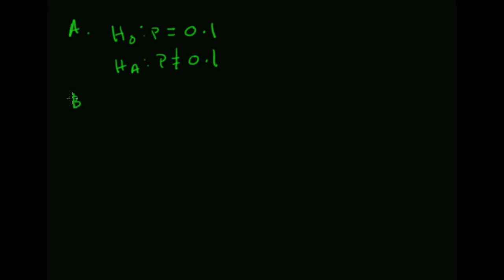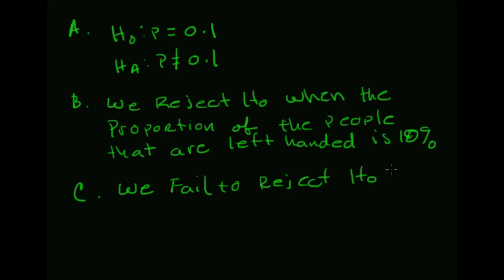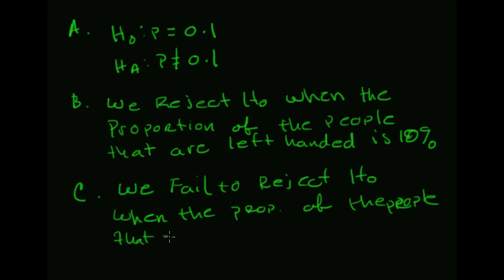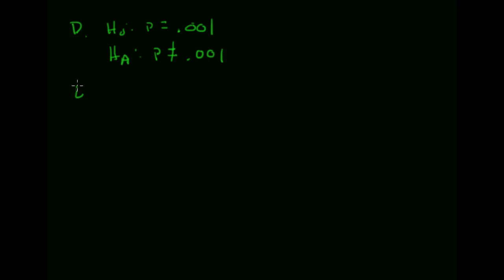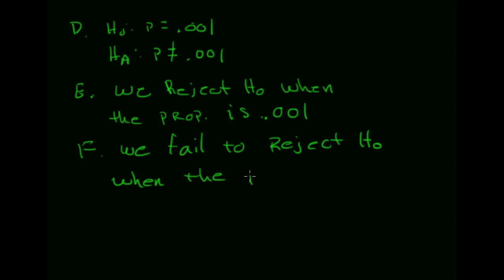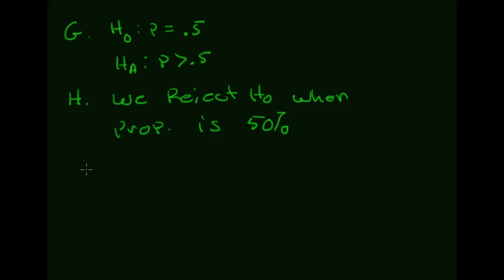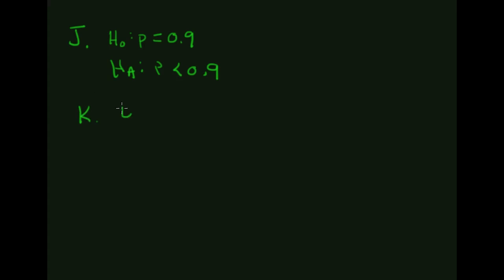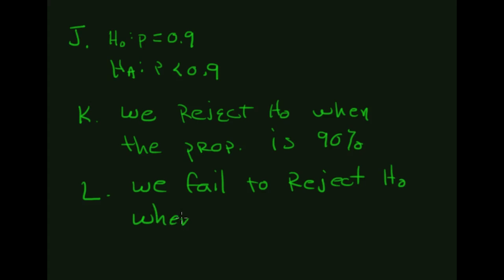Type I and Type II Error Solutions